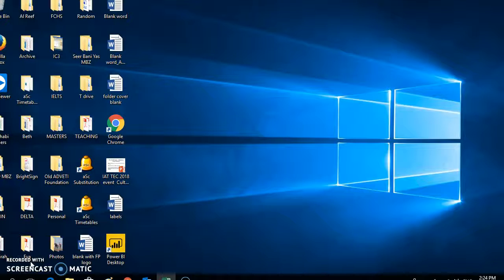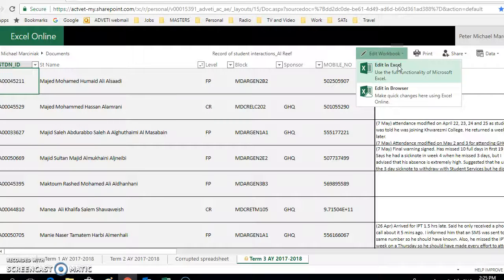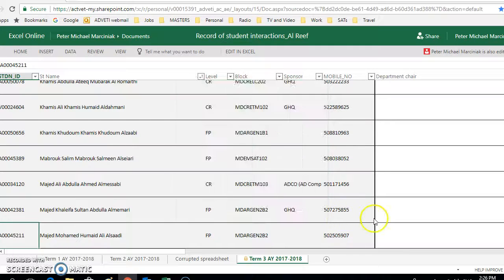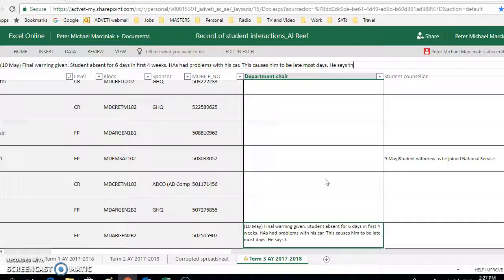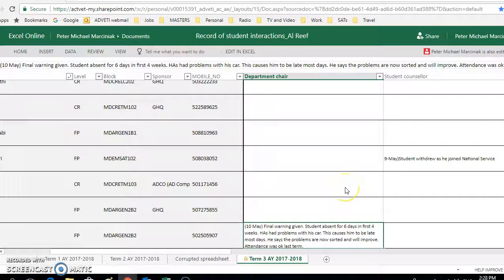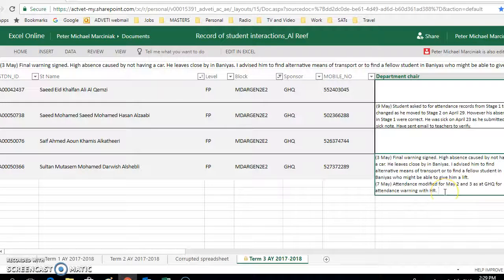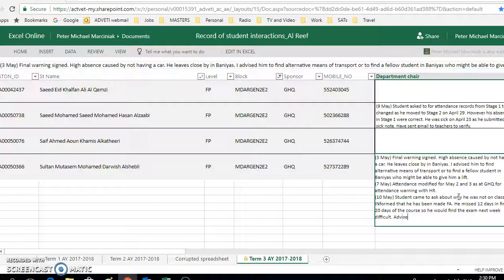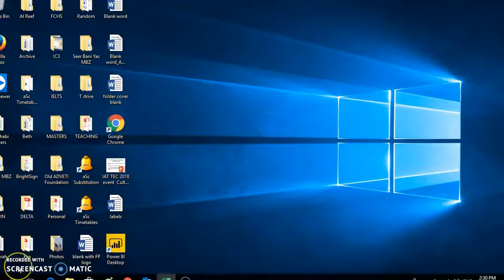Excel Office 365 Record of student interactions